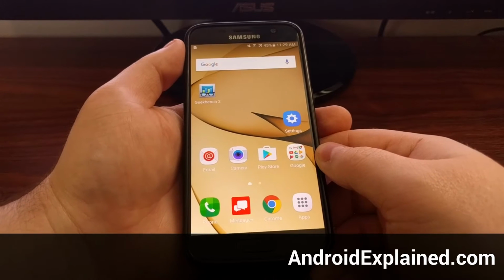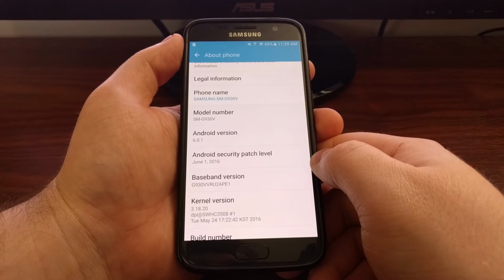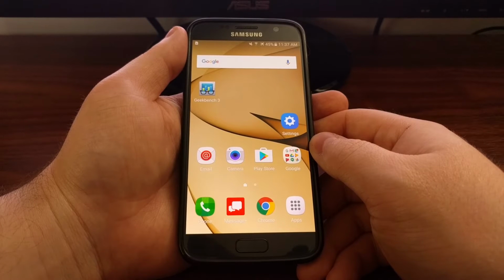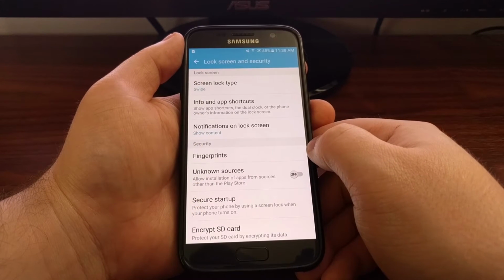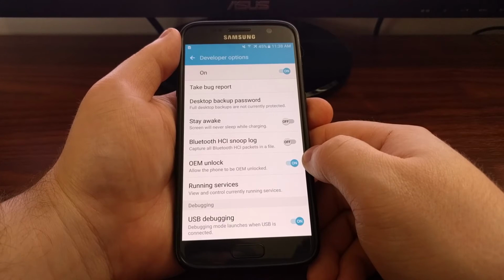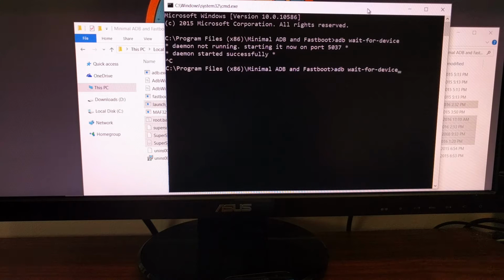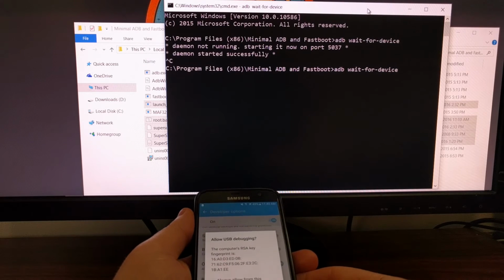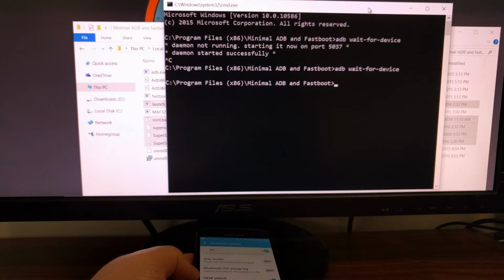Galaxy S7 Root for the AT&T, T-Mobile, Verizon Wireless and Sprint Variants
We can now root the Verizon Wireless, AT&T, T-Mobile and Sprint variants of the Galaxy S7 and Galaxy S7 Edge and today I'm going to show you how.

This new root method will work on the SM-G930A, SM-G930T, SM-G930P, SM-G930V, SM-G935A, SM-G935T, SM-G935P, and SM-G935V versions of the Galaxy S7.